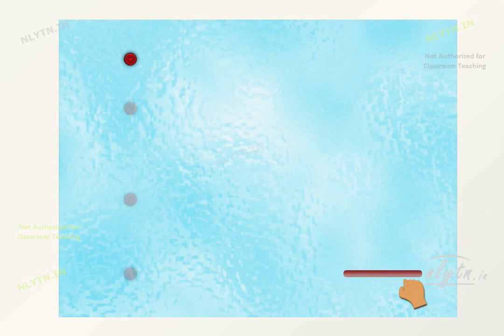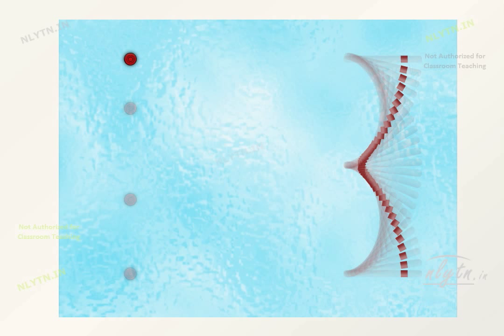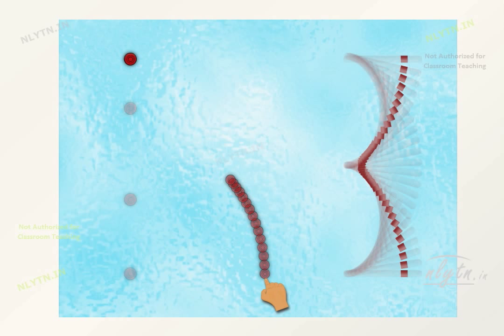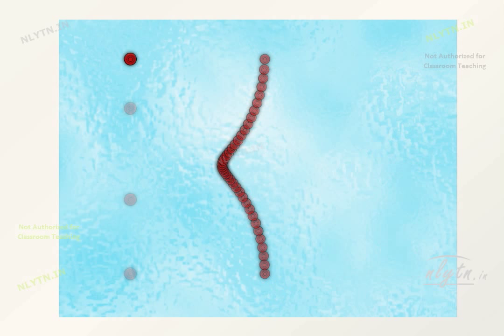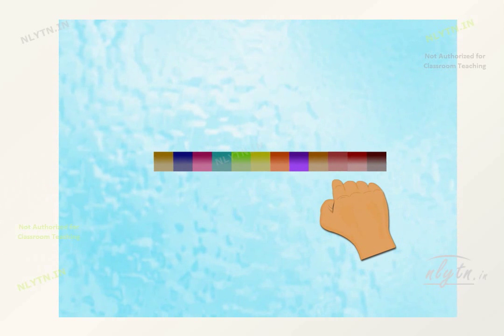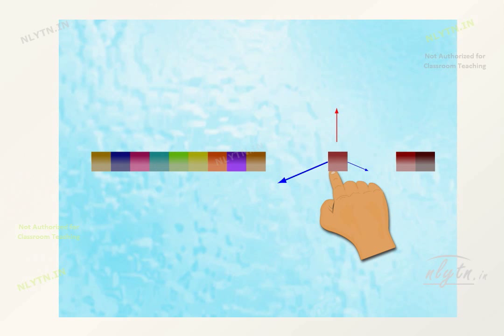Introduction to Center of Mass - Physics for IIT JEE Main & Advanced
It explains the concept of center of mass which is a point where all the mass of body seems to be concentrated at.

This video is a part of Visual Physics - Revolutionary Animated Video Course to ease the learning of IIT JEE Physics. It is a unique course which explains the concepts from basic to advanced level with help of 2-D & 3-D animation; so that you can get the visualization and real feel of the concepts.

Visualization makes it amazingly easy to get the hold of concepts; that too in minimum time. It also has numerous advanced solved problems which help you in getting familiar with application of theory into solving problems.

It is undoubtedly the best course to help you with your IIT JEE Physics preparation; that too from the comfort of your home.
Download the Visual Physics Android App to access 2000+ Videos and Questions for Free -